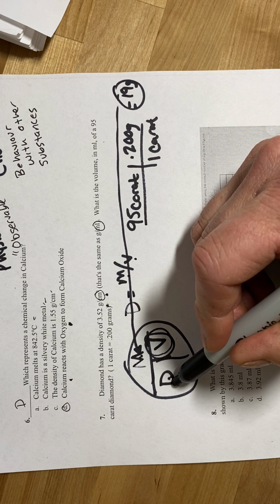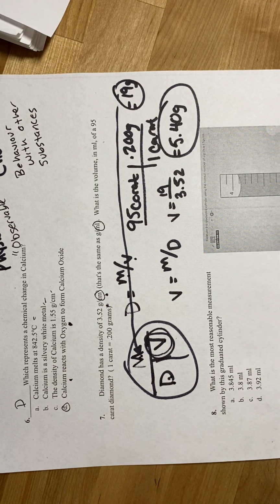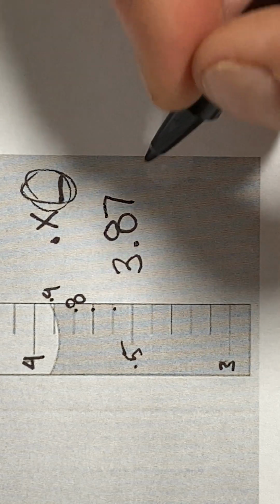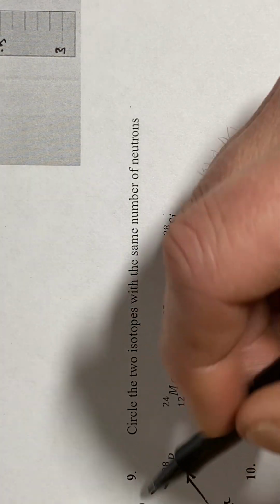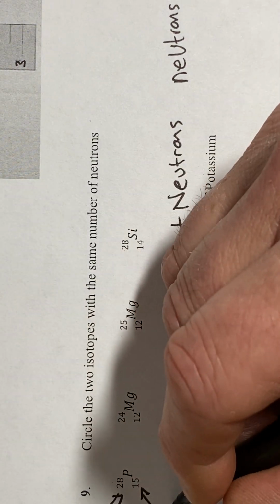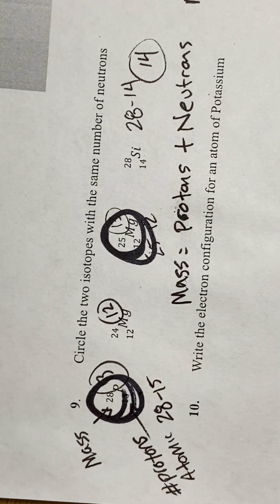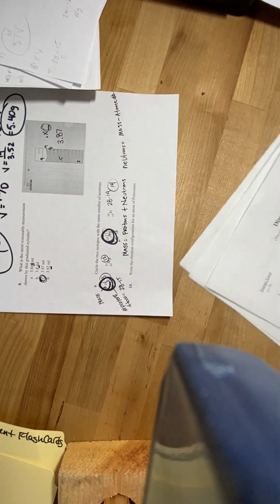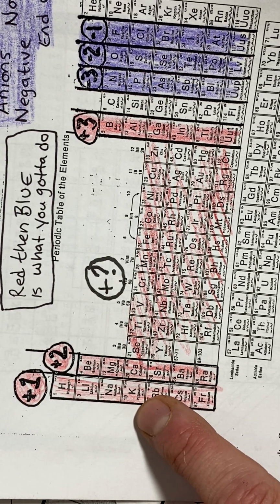Final Exam Review 6-10 walkthrough